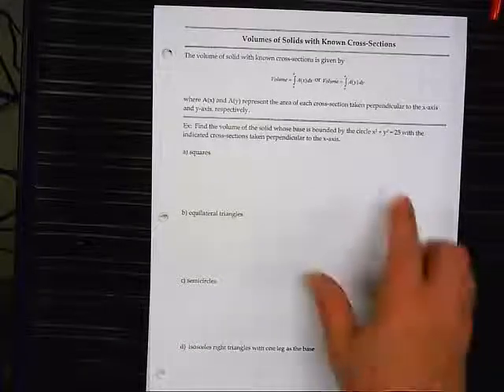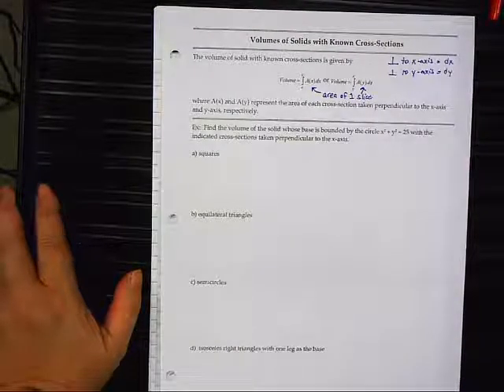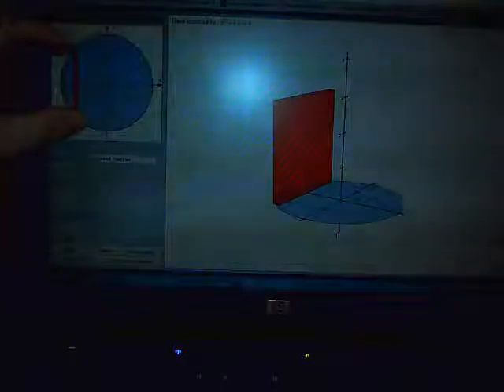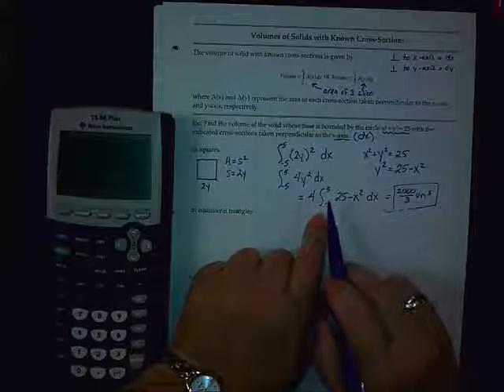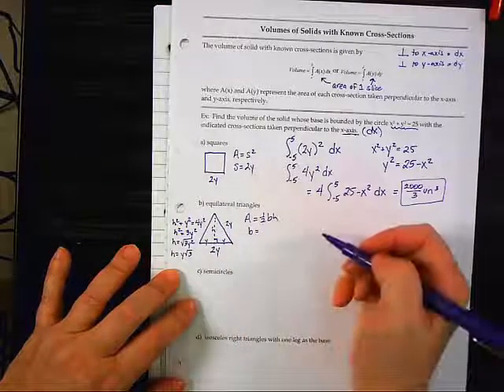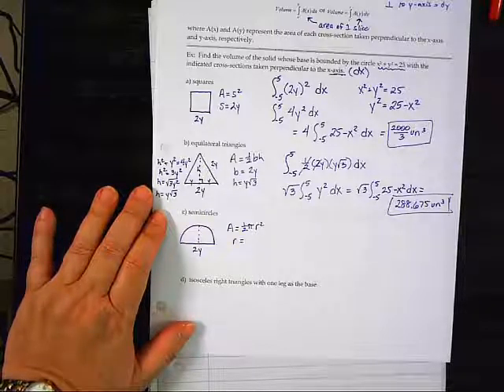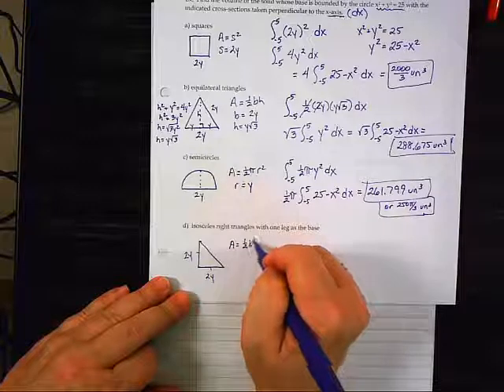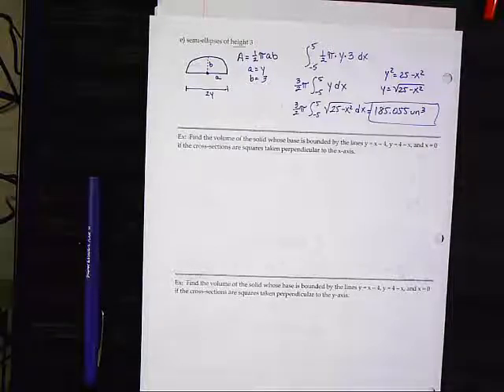Volumes by Cross Sections Part 1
This video uses an applet to demonstrate how to calculate the volume of a solid with know cross-sections. The updated link is here, but only works in Internet Explorer due to its use of Java